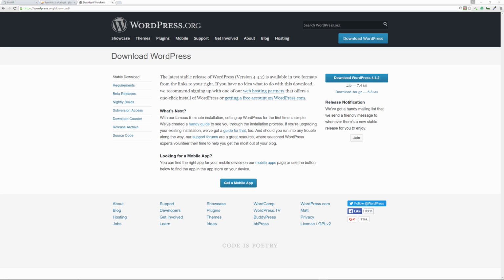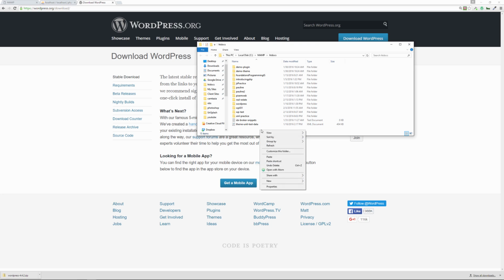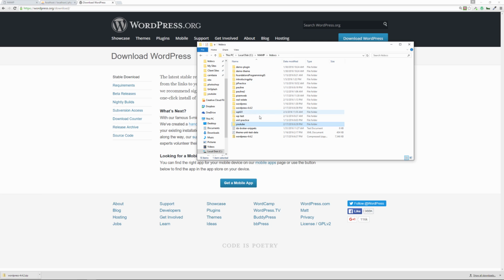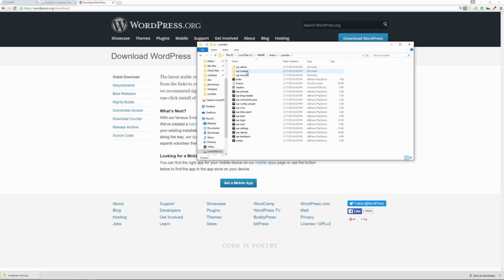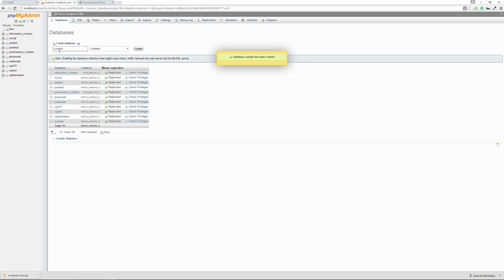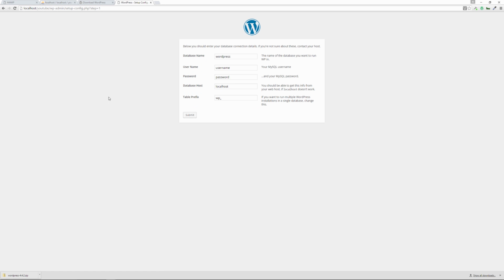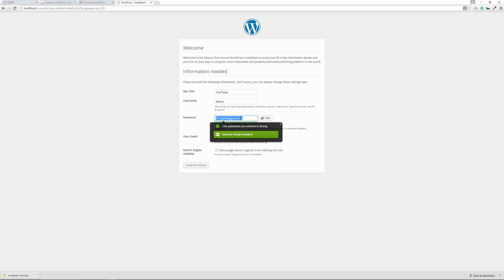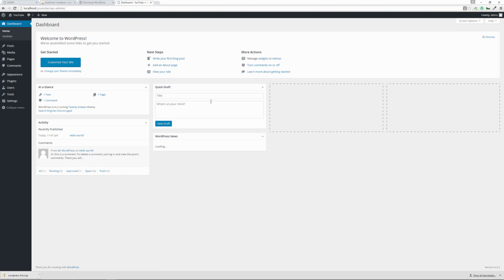WordPress Theme Development Episode 2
This is the second episode of our Building a WordPress Theme from Scratch.

In this episode we cover downloading the WordPress software onto your local computer, setting up the database with phpmyadmin and finally the process of activating WordPress to run locally on your computer.